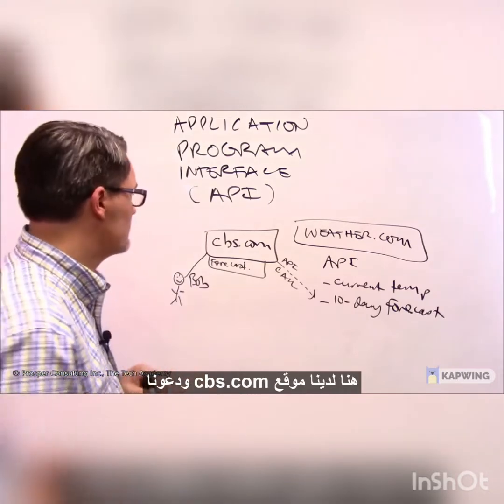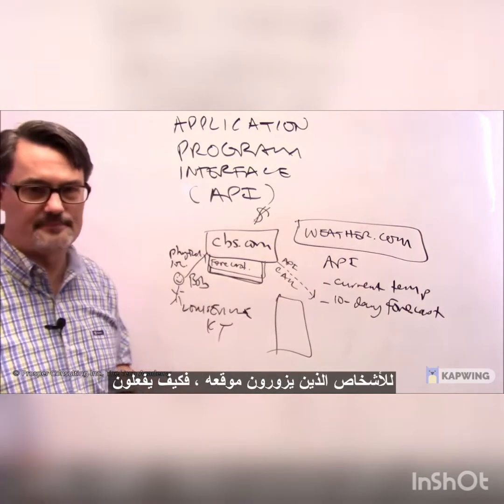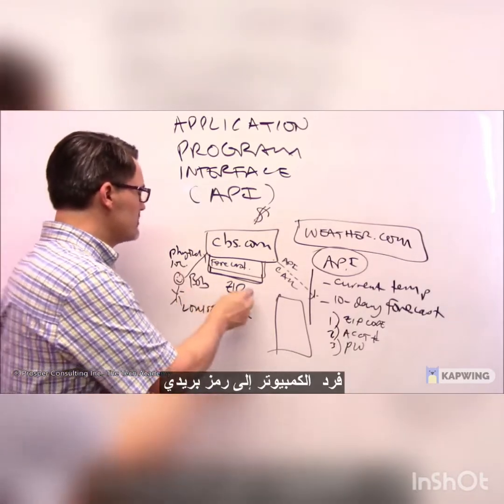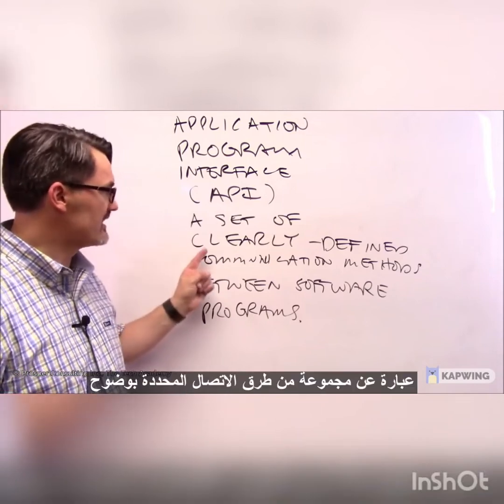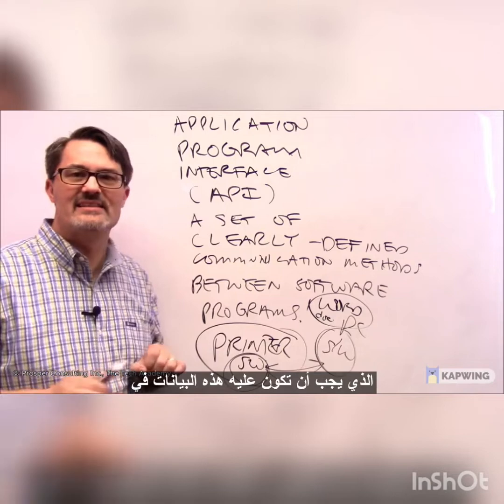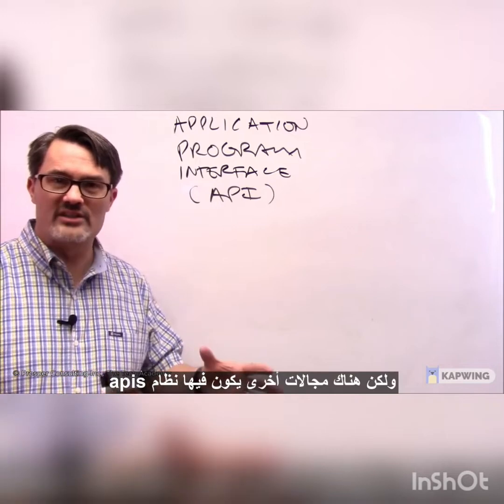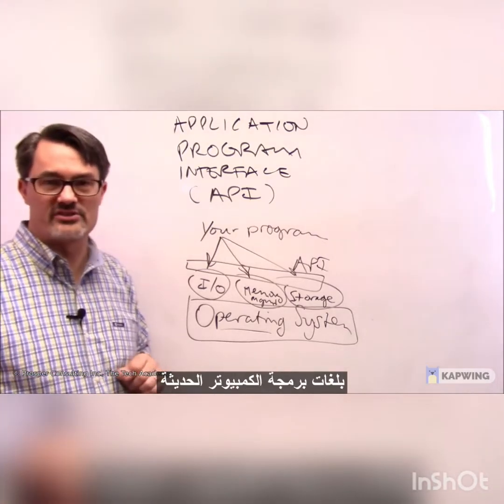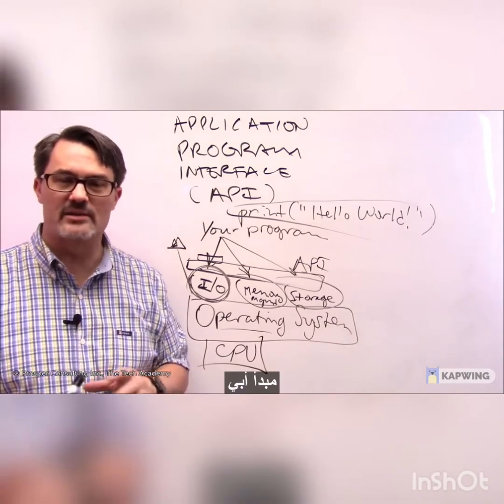what are application program interfaces Api's ? (مترجم للعربية)